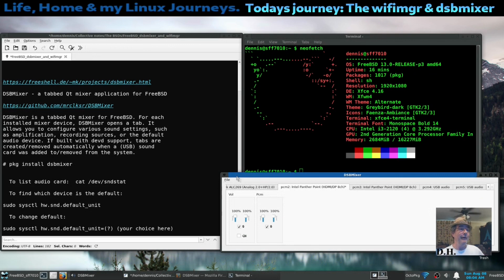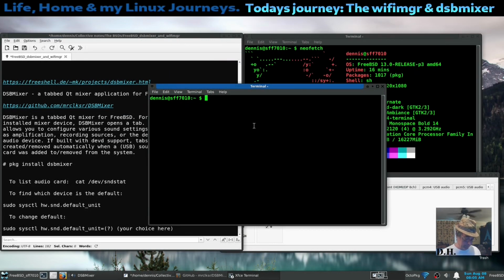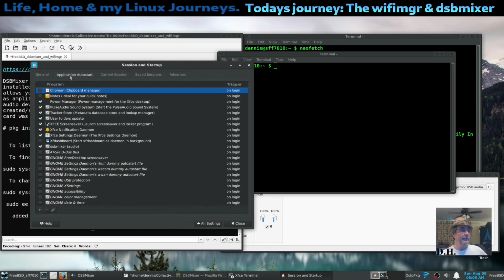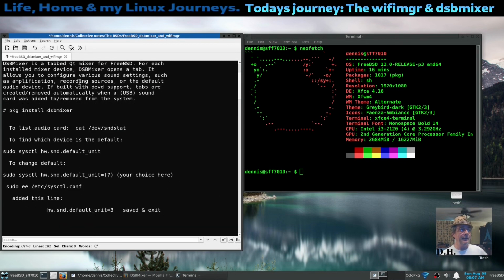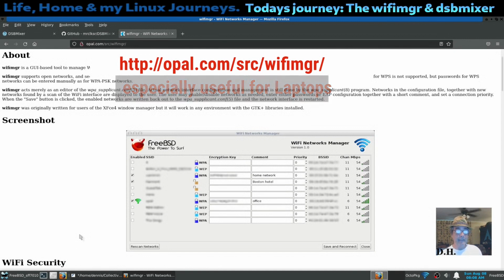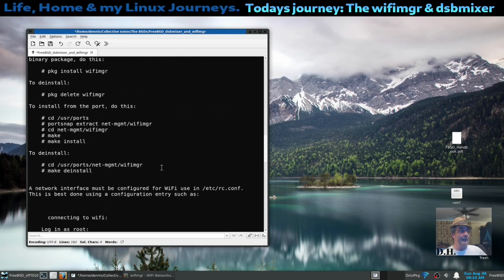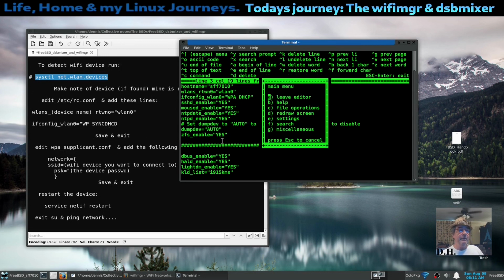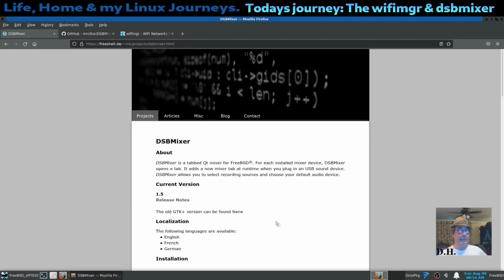FreeBSD13 Tips-5 DSBMixer & WiFimgr Easy To Install & Easier To Use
Just another video using two more utilities provided by FBSD pkg repos's.
Very easy to get & more important easy to use.
My advice: Do Not install the xfce4-pulseaudio-plugin. It really doesn't work & left me using the console to set mixer levels any ways. Not any more.
The wifimgr is more useful to me and for those on laptops. For me because all of my machines are on wifi and not plugged into a modem.  For those on laptops, the same reasoning applies.

DSBMixer - a tabbed Qt mixer application for FreeBSD

DSBMixer is a tabbed Qt mixer for FreeBSD. For each installed mixer device, DSBMixer opens a tab. It allows you to configure various sound settings, such as amplification, recording sources, or the default audio device. If built with devd support, tabs are created/removed automatically when a (USB) sound card was added to/removed from the system.

To list audio card:  cat /dev/sndstat
To find which device is the default:
sudo sysctl hw.snd.default_unit
  To change default:
sudo sysctl hw.snd.default_unit=(?) (your choice here)

sudo ee /etc/sysctl.conf            added this line:
            hw.snd.default_unit=3   saved & exit

wifimgr is a GUI-based tool to manage WiFi network configuration.wifimgr supports open networks, and secured networks using WEP, WPA-PSK and WPA-EAP with manual password or encryption key
configuration. Automatic configuration for WPS is not supported, but passwords for WPS networkscan be entered manually as for WPA-PSK networks.
wifimgr acts merely as an editor of the wpa_supplicant.conf file. Actual network interface configuration and management is still done by the wpa_supplicant(8) program. Networks in the configuration file, together with new networks found by a scan of the WiFi interface are displayed to the user. The user may enable/disable networks as needed, enter either passwords or EAP
configuration together with a short comment, and set a connection priority. When the "Save" button is clicked, the enabled networks are written back out to the wpa_supplicant.conf file and the network interface is restarted.
wifimgr was originally written for users of the XFce4 window manager
but it will work in any environment with the GTK+ libraries installed.

Installation
wifimgr was written for the FreeBSD operating system. It should work on NetBSD and OpenBSD too, but this is not yet tested. It is not designed for users of Linux systems or other operating systems.
On FreeBSD, wifimgr can be installed from the ports system either
as a binary package or by compiling the source. To install from
binary package, do this:
    # pkg install wifimgr
To deinstall:
   # pkg delete wifimgr

To install from the port, do this:

    # cd /usr/ports
    # portsnap extract net-mgmt/wifimgr
    # cd net-mgmt/wifimgr
    # make
    # make install

To deinstall:

    # cd /usr/ports/net-mgmt/wifimgr
    # make deinstall

Installing Oracle Virtualbox on FBSD,  printing support, codecs & the journey continues.

Arch On!!!